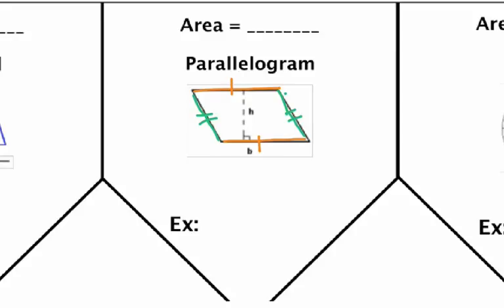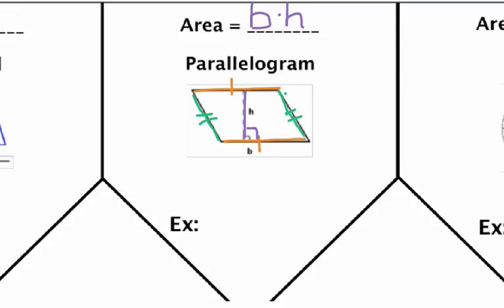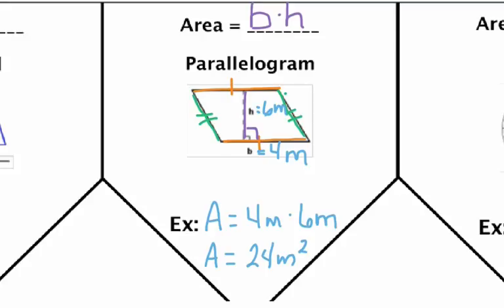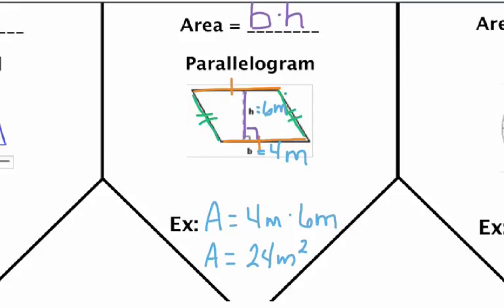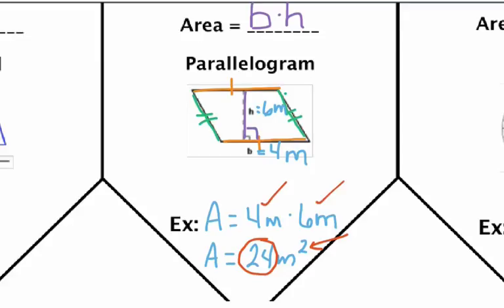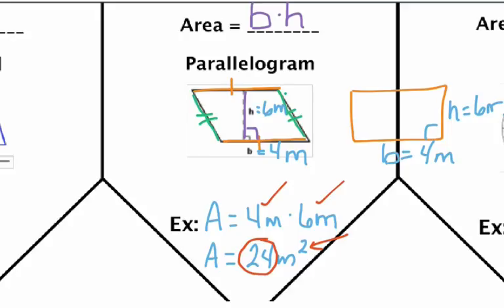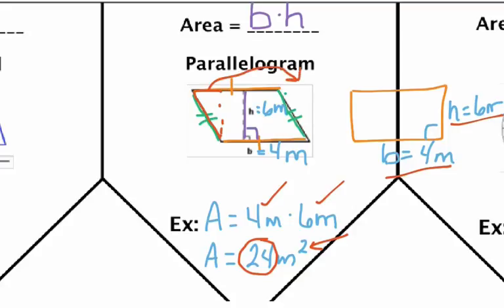Area of a Parallelogram - Area of Polygons and a Circle FOLDABLE